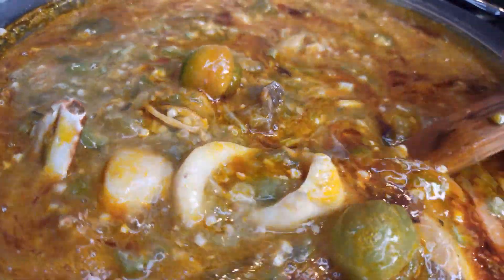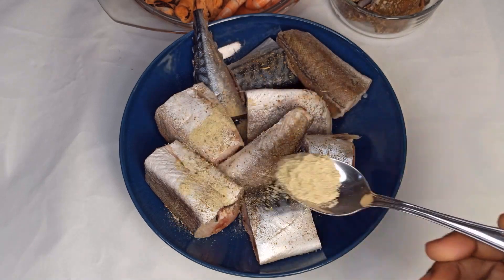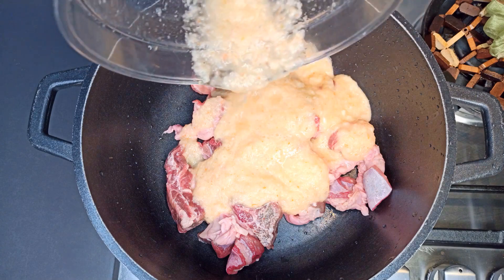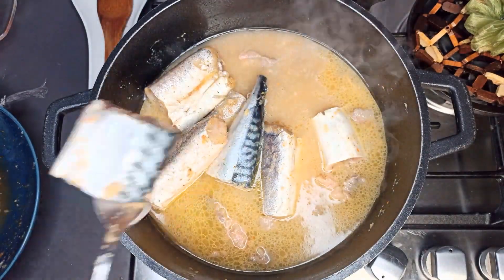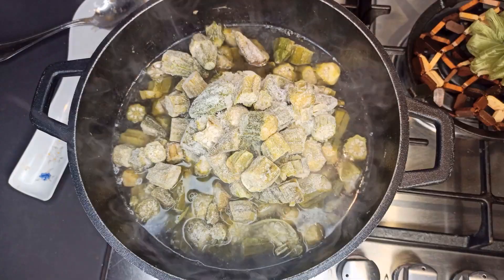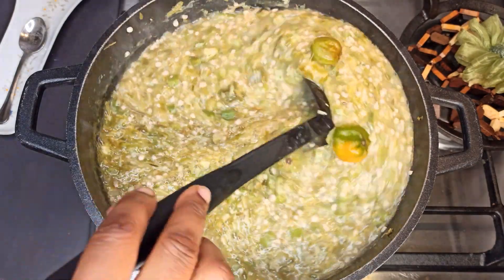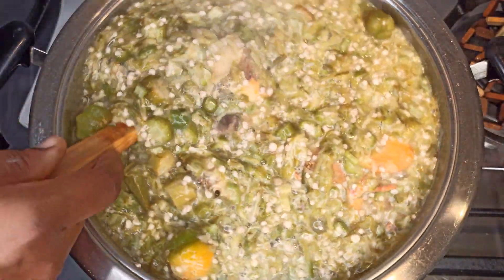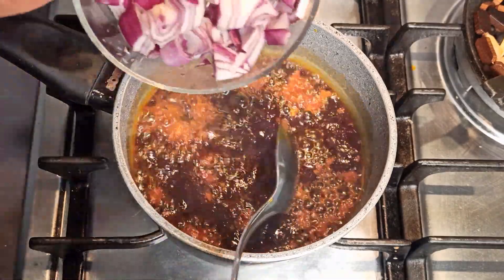how to make SEAFOOD OKRO SOUP